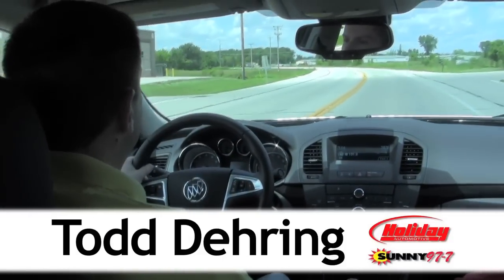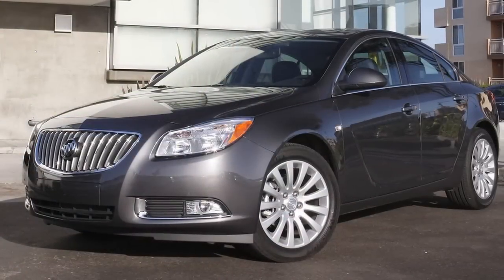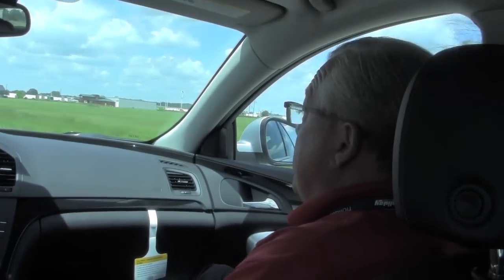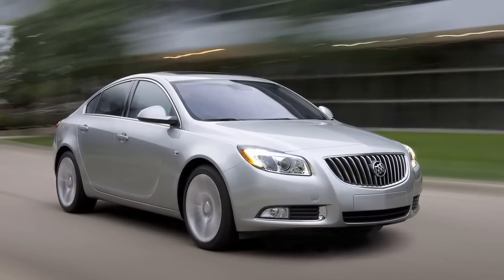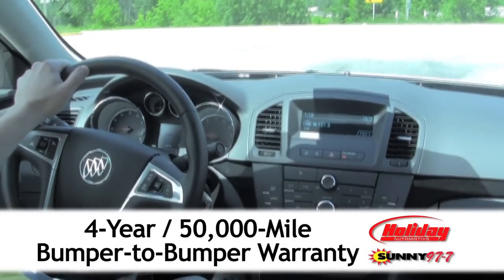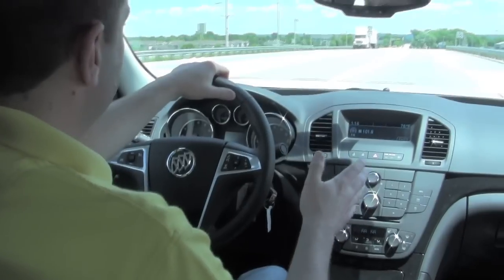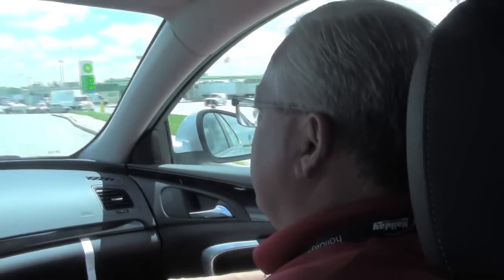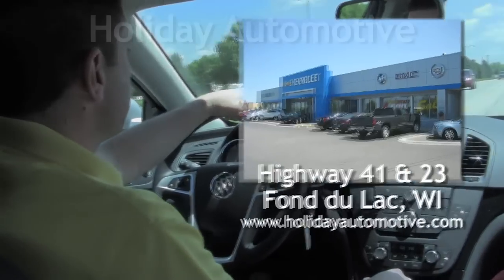2011 Buick Regal Test Drive with Todd Dehring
Todd Dehring from Sunny 97.7 has been driving around in a brand-new 2011 Buick Regal for a little while now and thought he'd share some of his thoughts with everyone. Todd drove with Holiday Automotive Product Specialist Chuck Weber and discussed Buick's ability to delivery luxury as it should be.